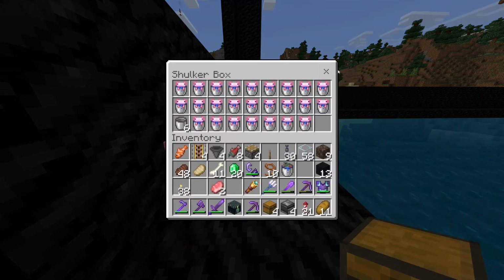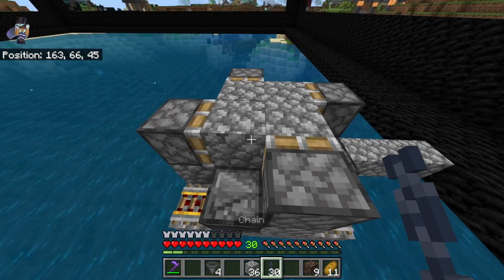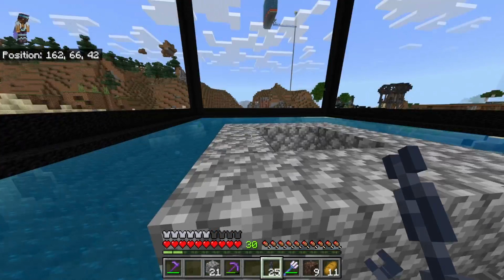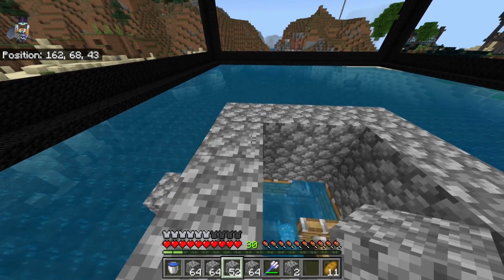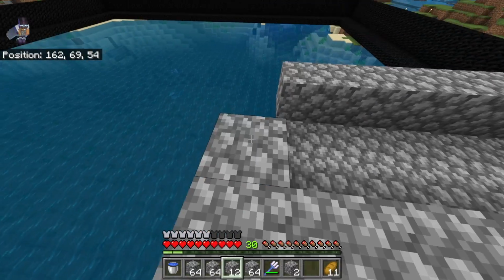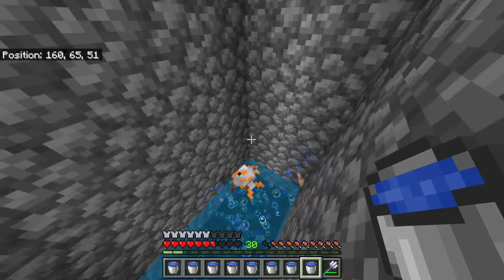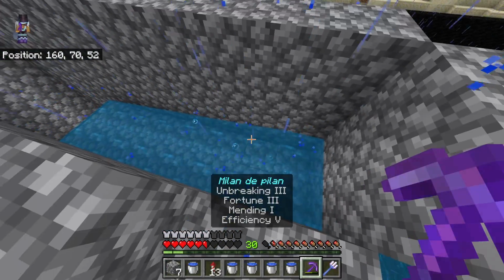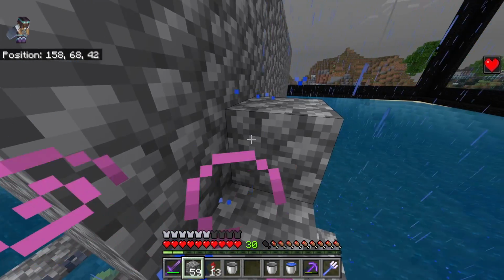How To Make A Super Simple AFK Regeneration&Trident FARM In Minecraft!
IN Todays Video i show you how to make a Super Simple AFK Regeneration Machine In Minecraft!